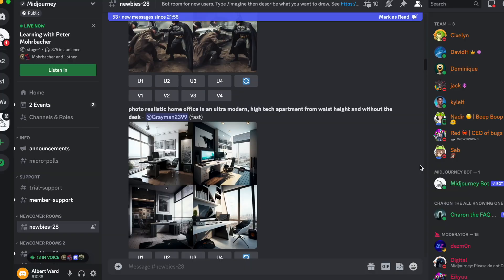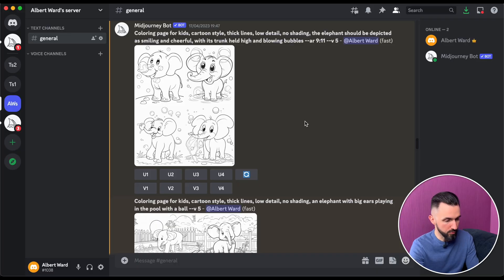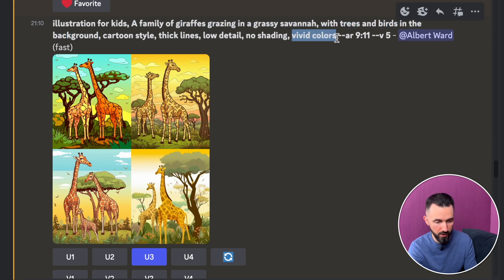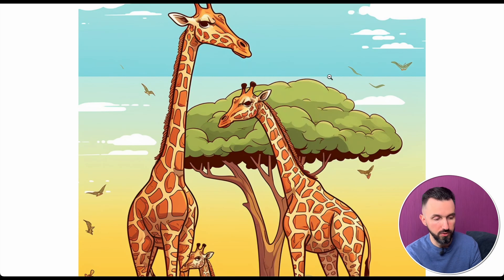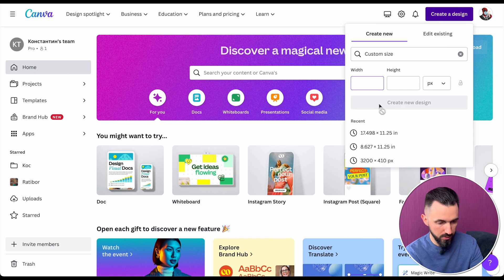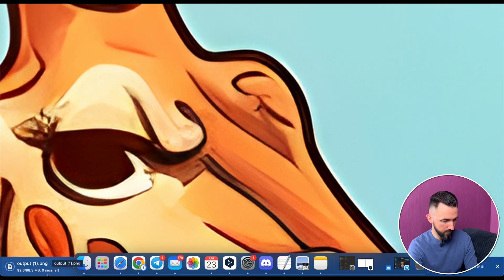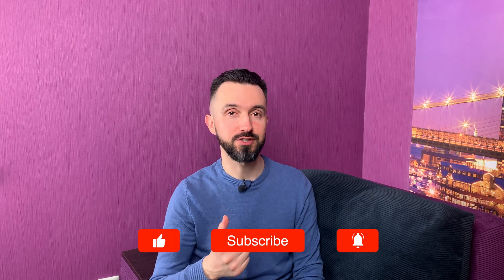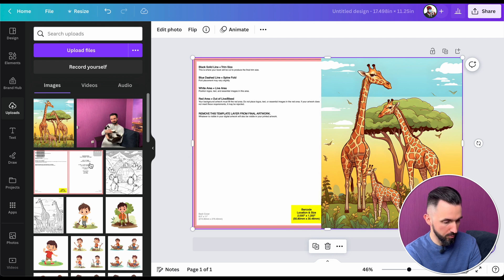How to Make a Book Cover with AI - Step-by-Step Tutorial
Amazing book cover with Artificial intelligence.  In this video, I will show you how you can create a book cover with a MidJourney and Canva.

🫡 If you are ready to support me, you can "buy me o coffee" ☕